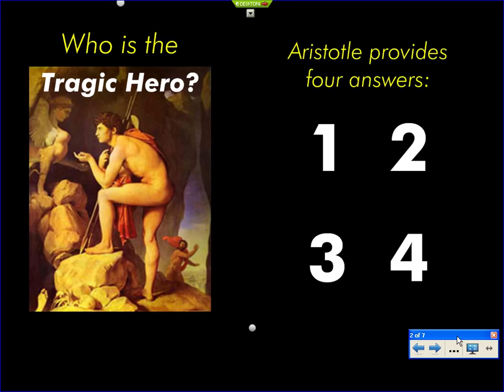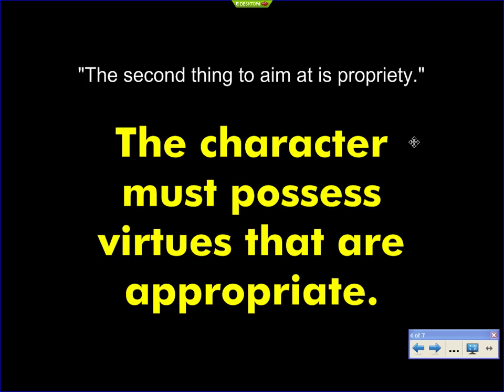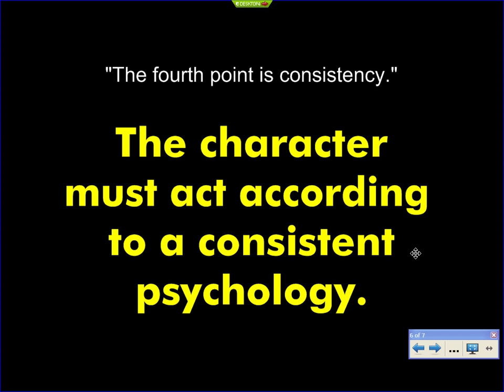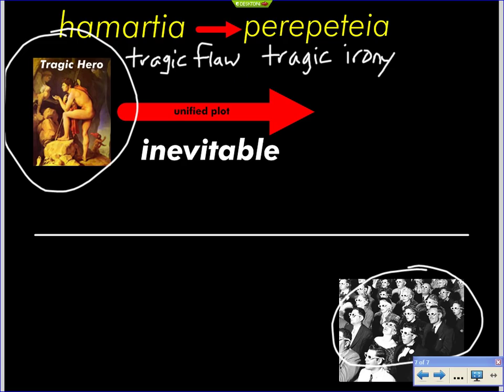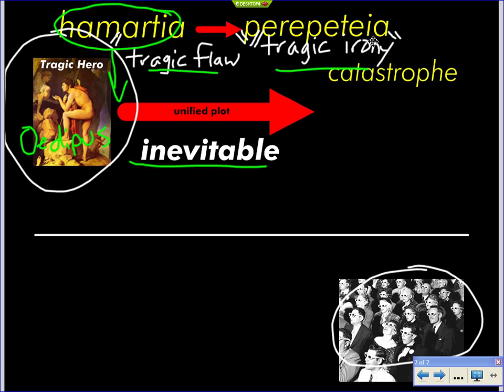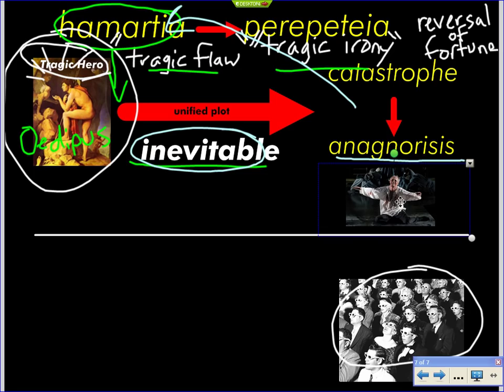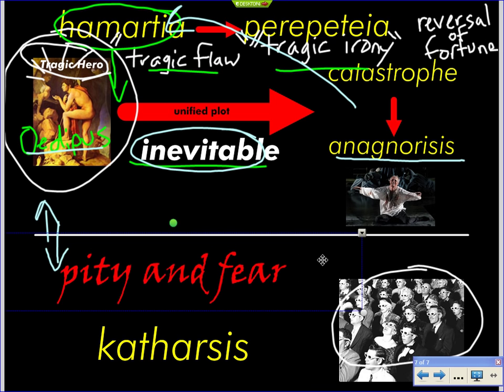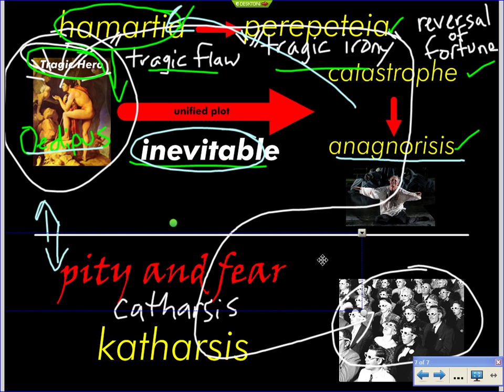Aristotle's Theory of Tragedy.avi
This video explains Aristotle's theory of tragedy from Poetics.  This is straight lecture as it was a video left for a substitute teacher.